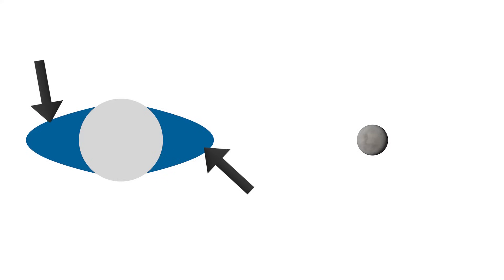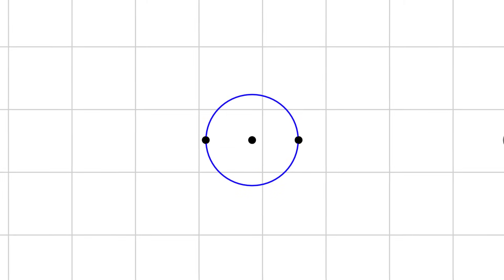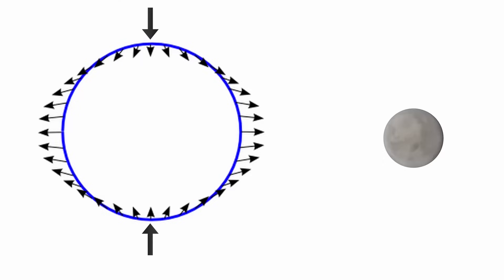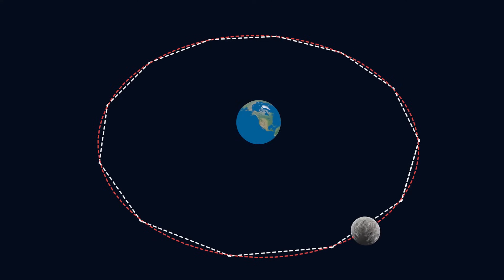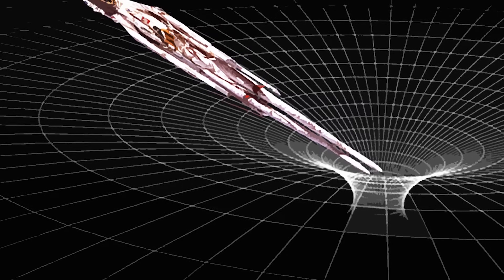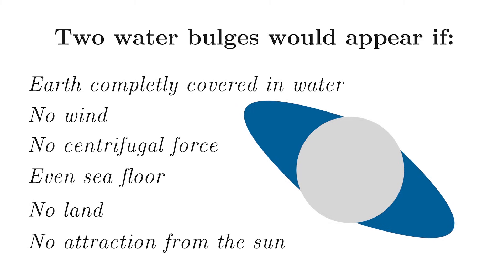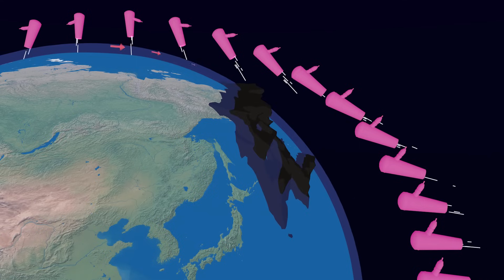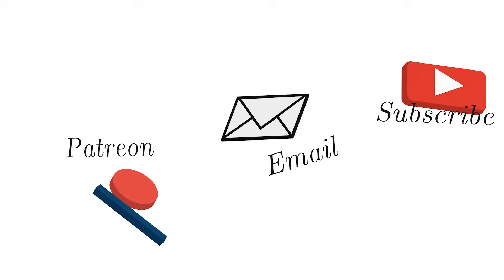Tides Visually Explained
Tides explained easily with use of animations. How tides work. Simulating why there are 2 tidal bulges. The differential gravity causes what seems to be to bulges of water on both sides of the earth. Why? A better explanation is to see these bulges as vector forces. In this video i explain why. Tides lecture physics experiment.

I'm also explaining why there aren't tides in lakes. All showed with simulations showing newtons gravitational equation. It all depends on the distance squared.

0:00 - Introduction
0:30 - Simple simulation of tides and explanation
2:38 - Better simulation of tides
3:50 - Tides are more complex
4:18 - Why there isn't tides in lakes